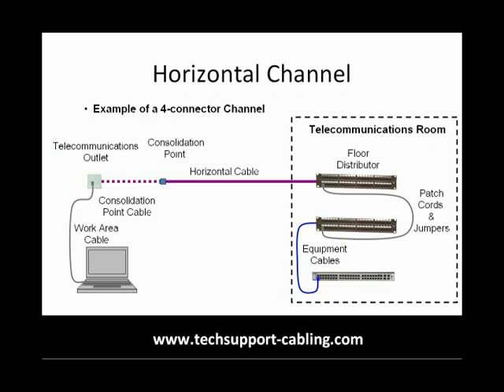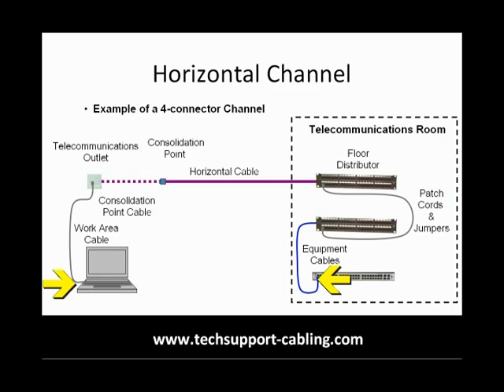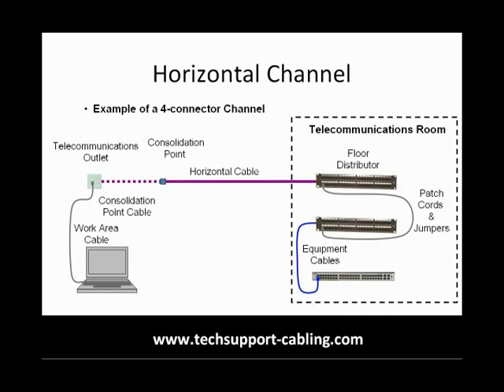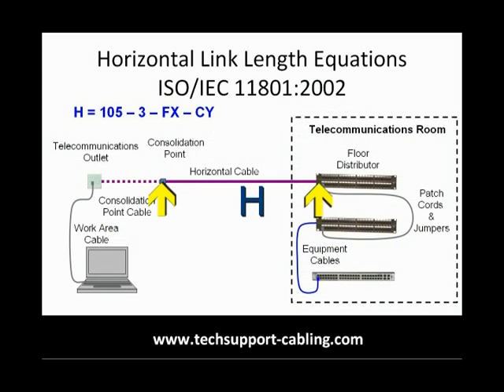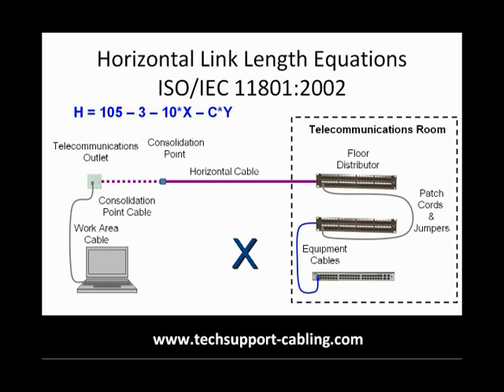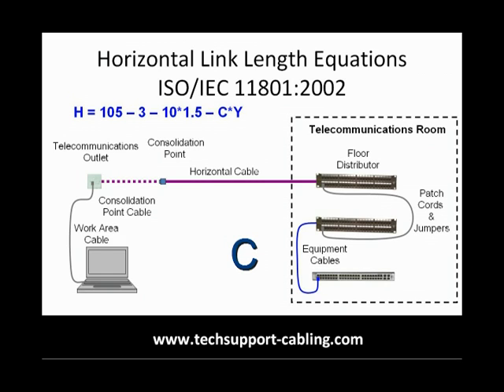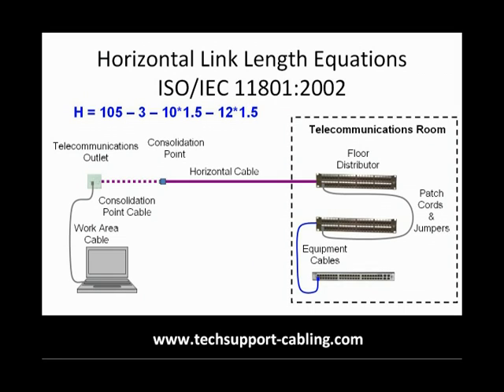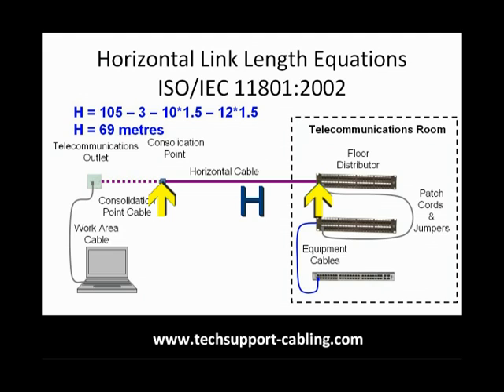Cable Calculation - UTP Horizontal Cable Length Calculation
Structured Cabling standards specify maximum horizontal cable lengths based on a formula.  For more information on this and other related subjects, go